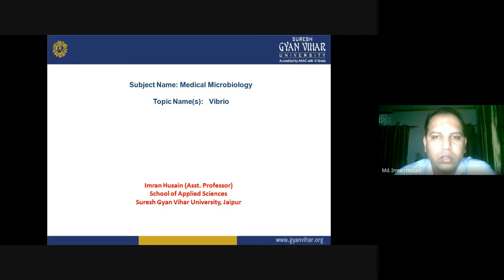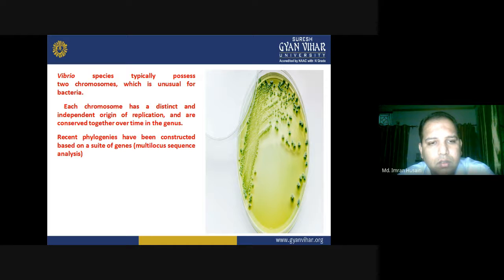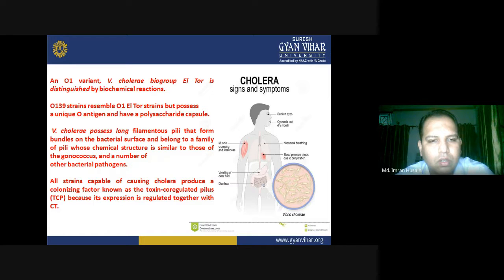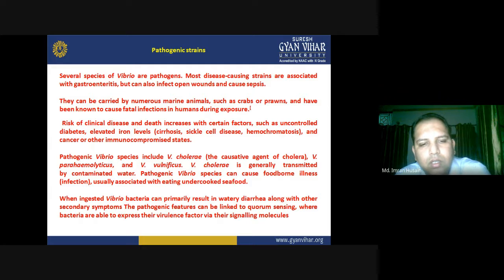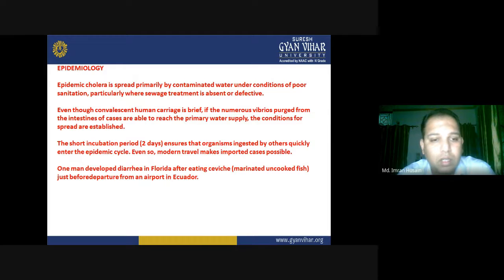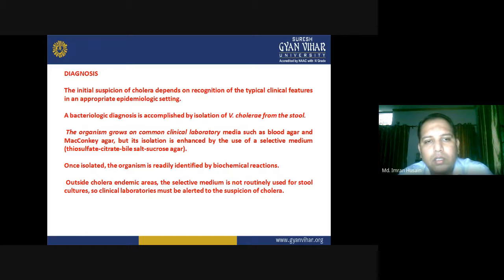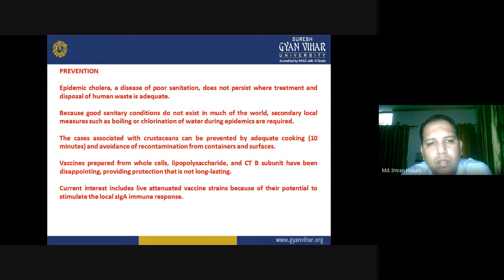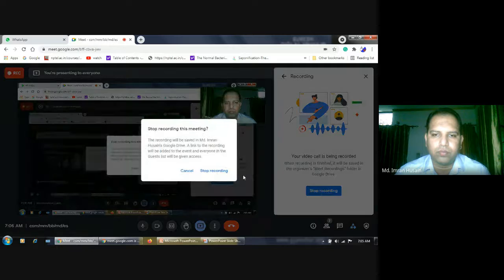vibrio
Mr. Imran Hussain